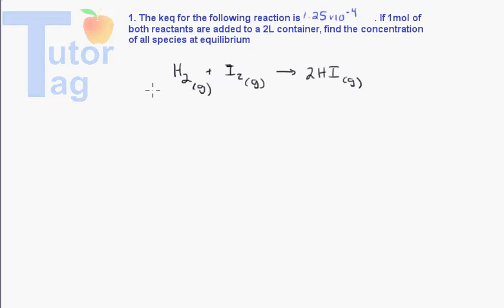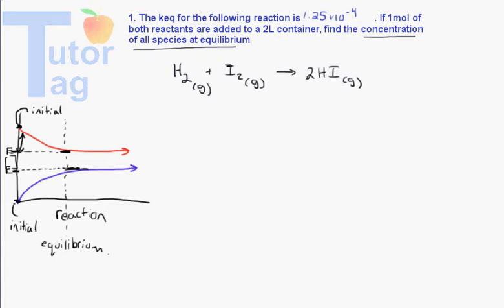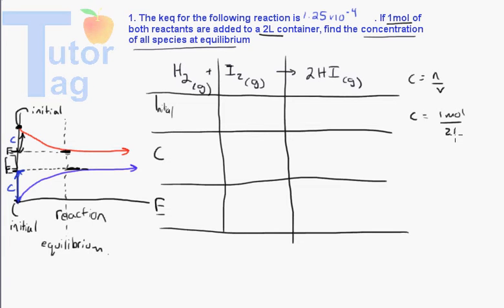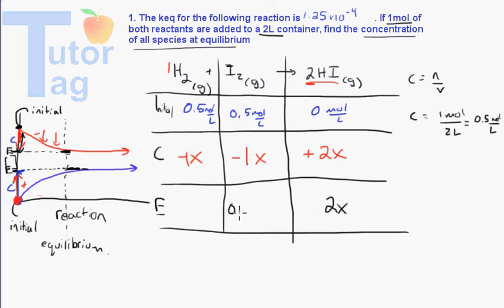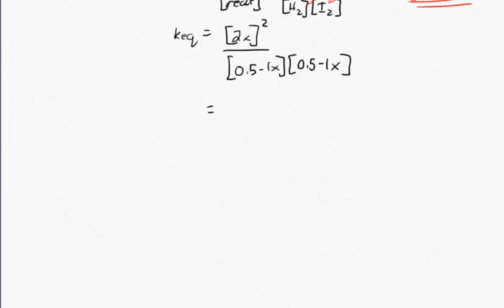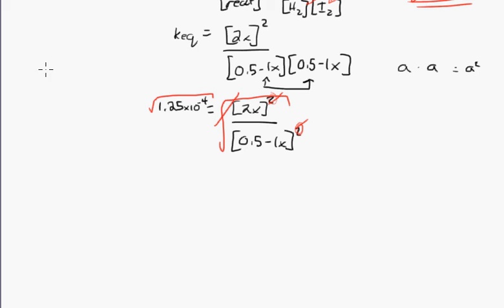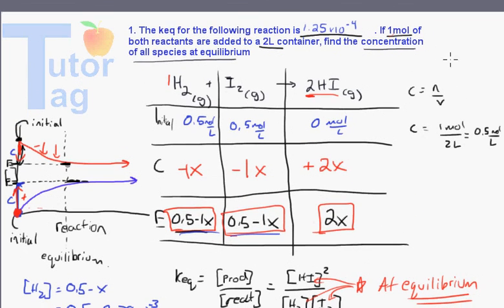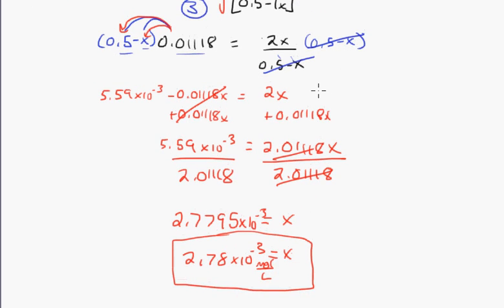Equilibrium Expressions - Using an ICE Table Example Problem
This is an example of a chemical system at equilibrium question and how to solve using an ICE table. Only use an ICE table when you are given initial values for the system. This video is useful for any introductory chemistry course or for chem30 in Alberta. For more videos visit: